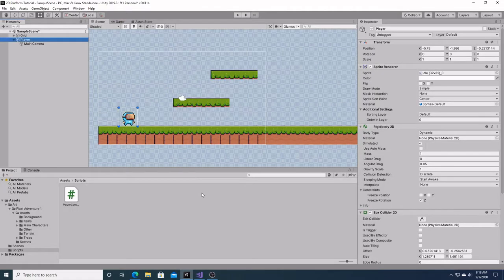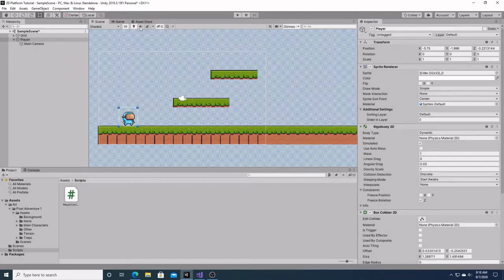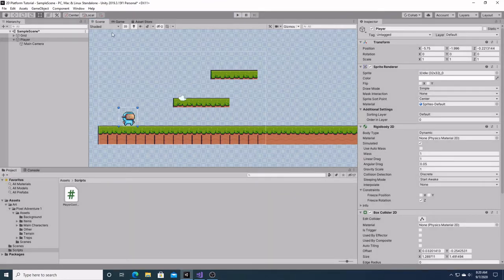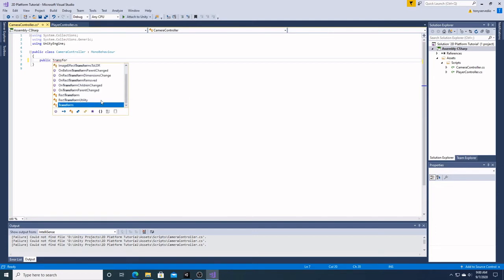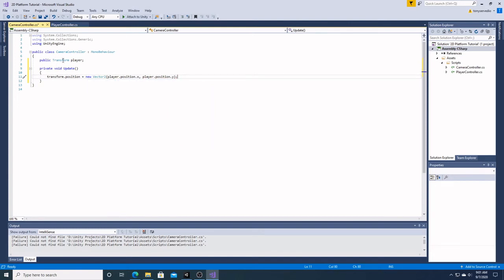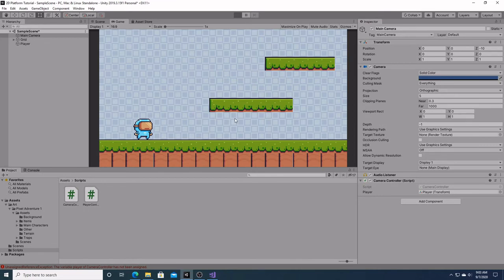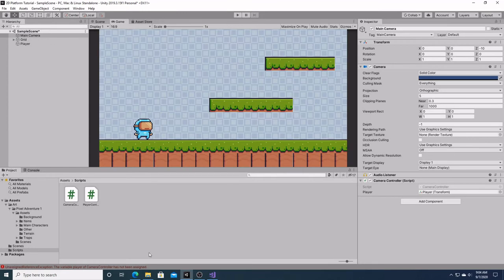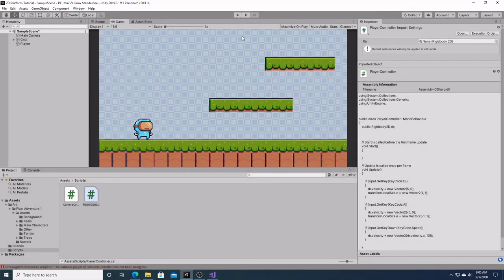Unity 2D Platformer Tutorial For Beginners: 07 Sprite Flipping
This tutorial series will show you how to create and publish a 2D platformer in Unity. In this video we will be flipping our player character sprite in the direction he is moving.